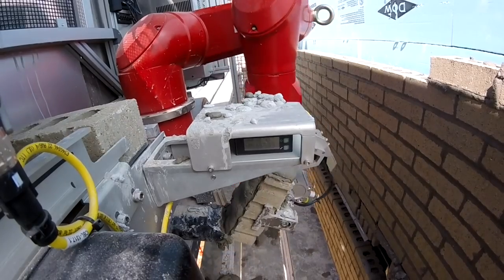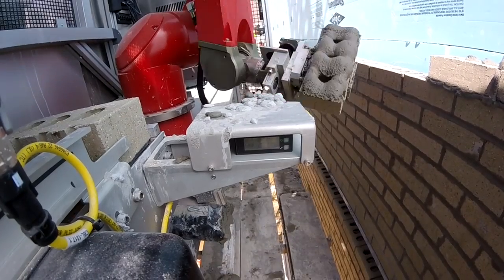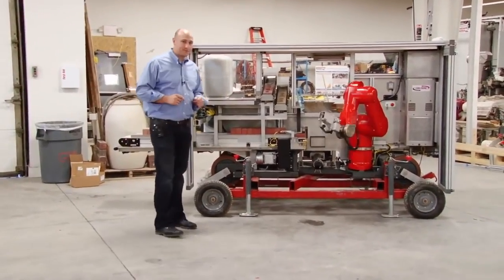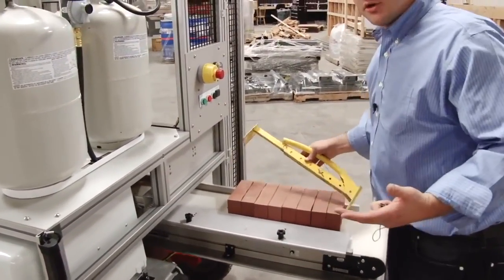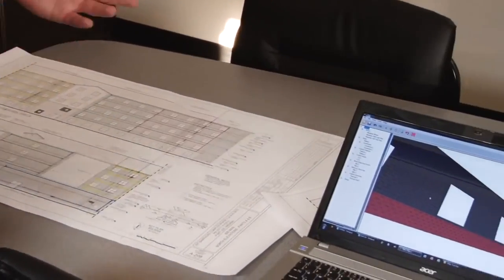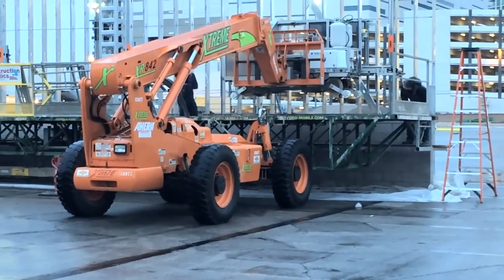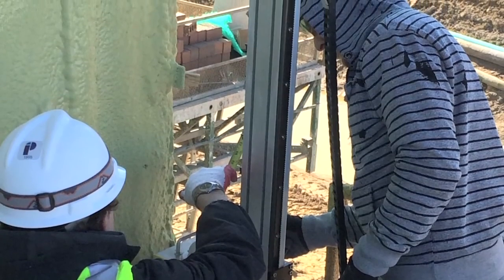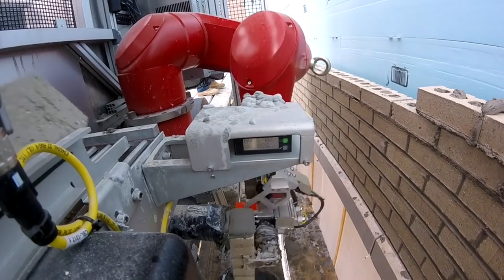робот каменщик. дядюшка SAM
идеально ложит кирпичи, каменщик высшего разряда.

Канал все о робототехнике и космосе